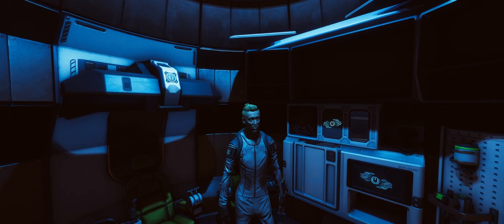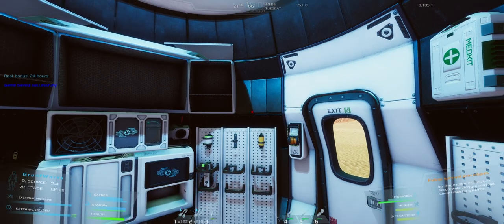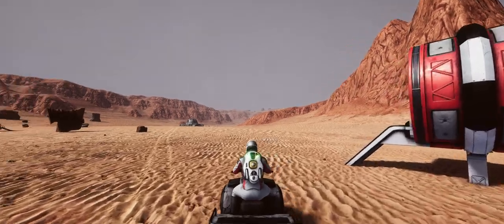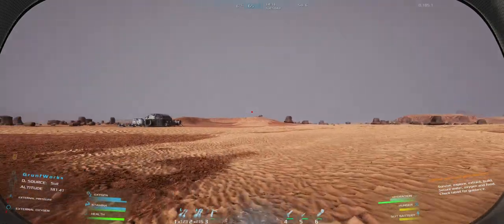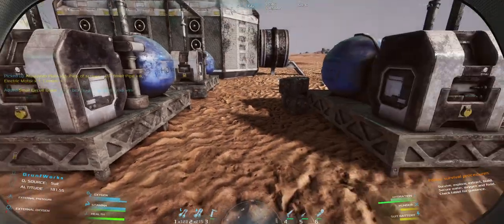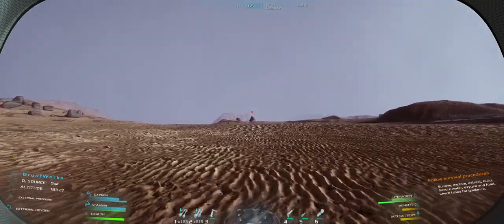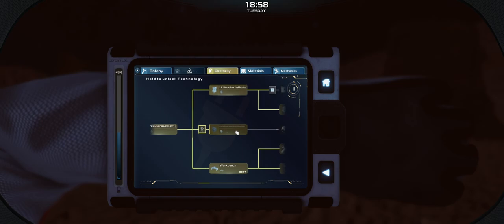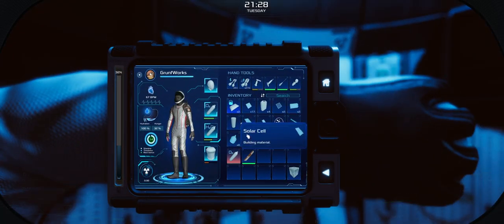Squeezing more Juice for our workshop - Occupy Mars: The Game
Exploring an abandoned base in search of Transformer Upgrade Blueprint, so that we can finally get more power to succesfully power our workshop.